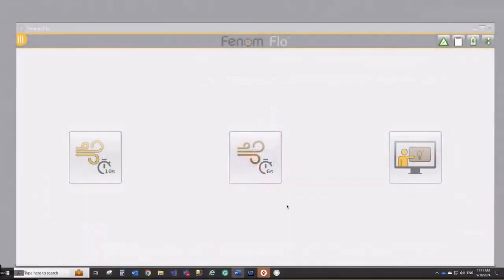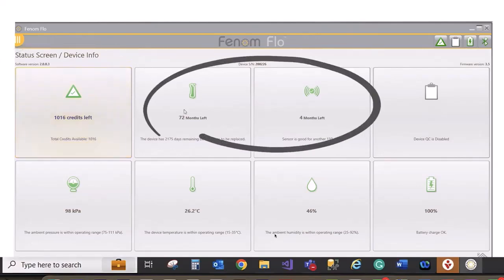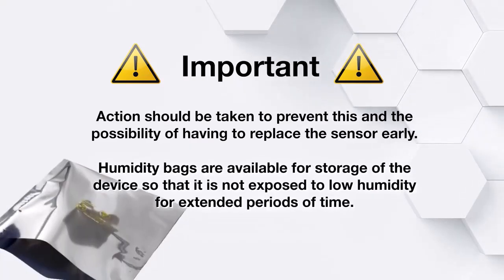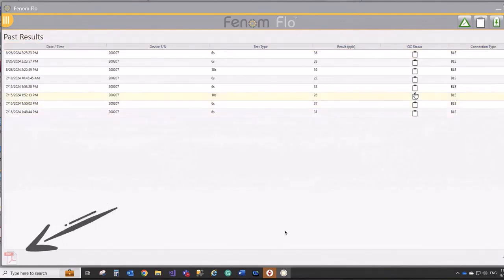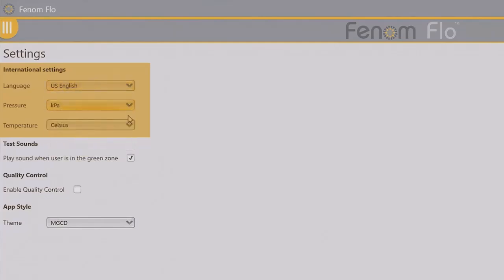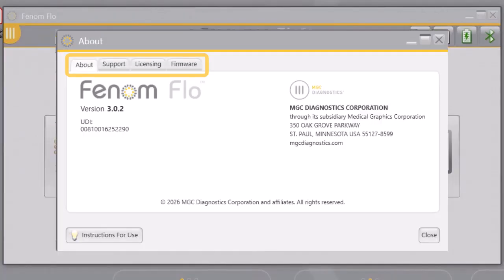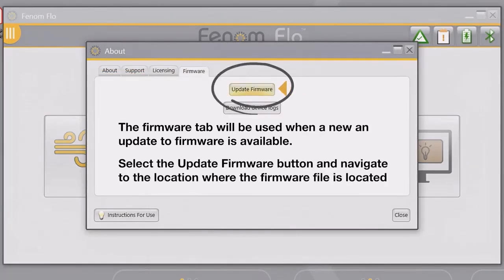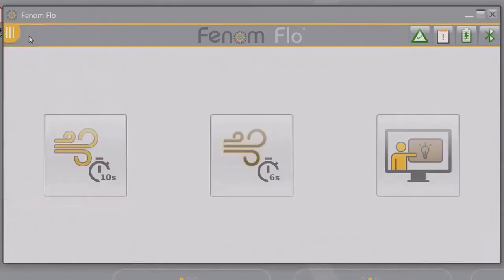Fenom Flo Chapter 3 Exploring the Menu 3 2026